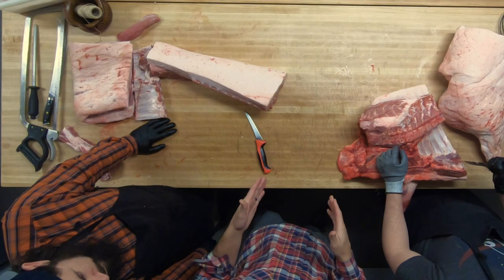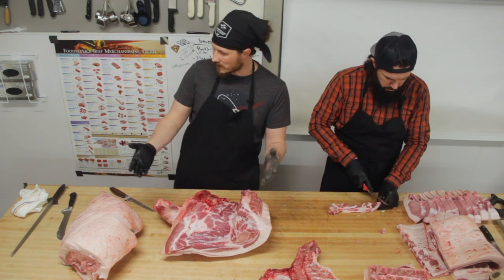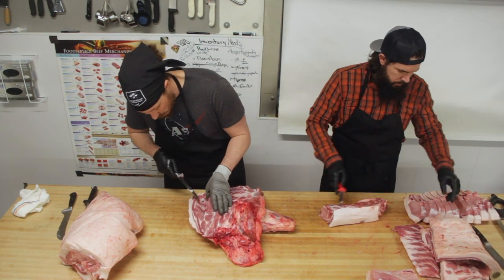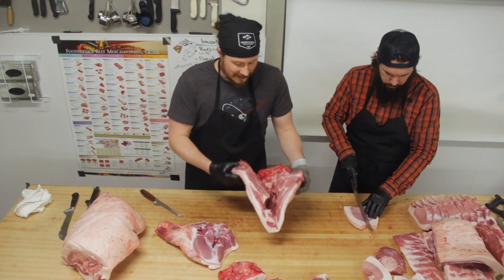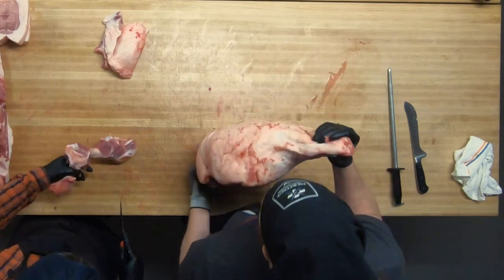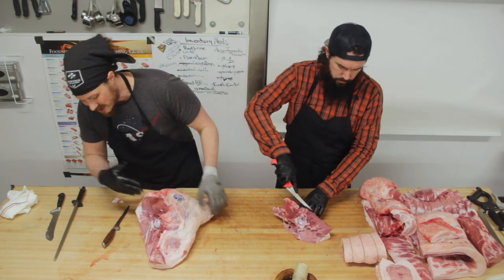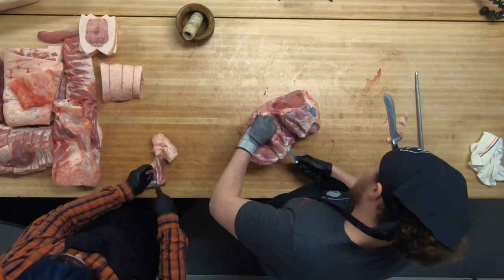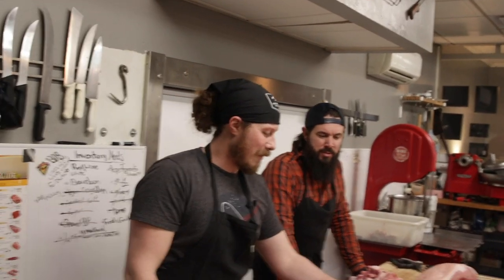How To Cut Bacon, Chops, Steaks, Roasts and Sausage from a Pig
In the second part of our Pig Butcher Series the Heritage Craft Butchers show you how to break down pig primals into all the cuts you love!

Learn how to cut your bacon, make chops, steaks and roasts, and more in todays video!